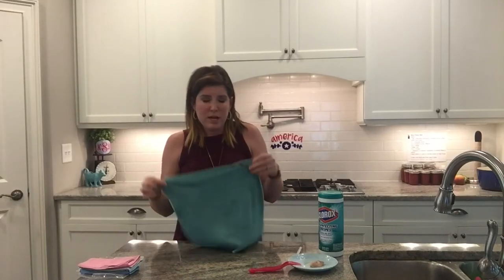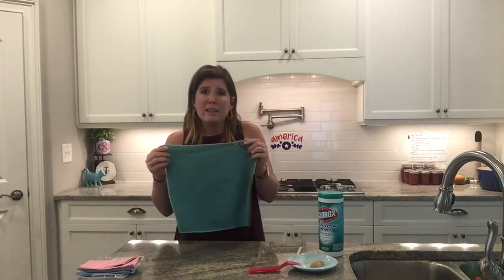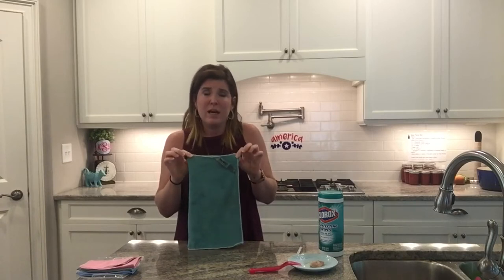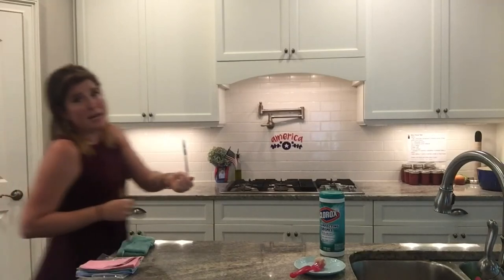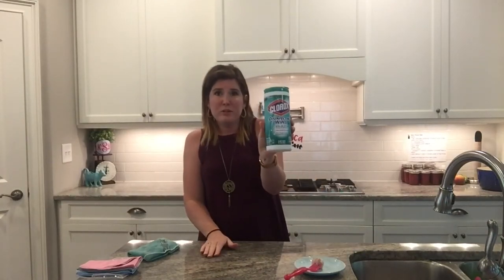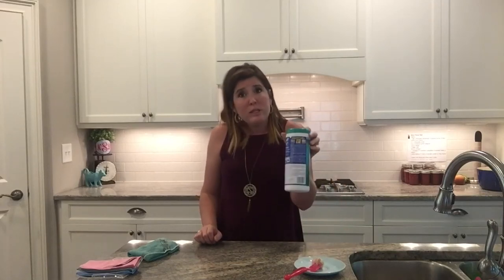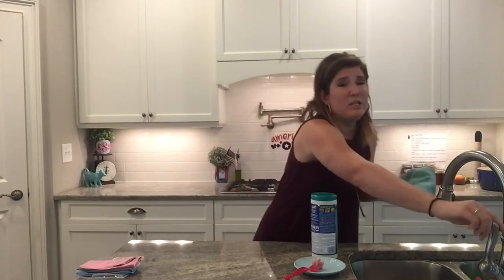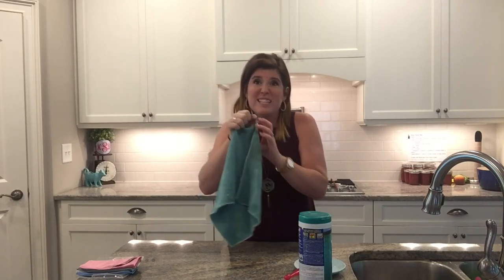Norwex EnviroCloth instructions for classroom & home use!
The EnviroCloth quickly & efficiently removes 99% of bacteria & viruses with JUST water & the cloth! Watch to see how!

Also, check out this comparison video between the germs left behind by disinfecting wipes vs. the Enviro!

Contact your consultant OR if you don't have one, I'd love to help! or search for my facebook group: megan's smarter greener clean :) happy cleaning!